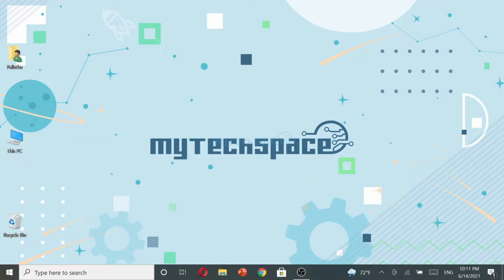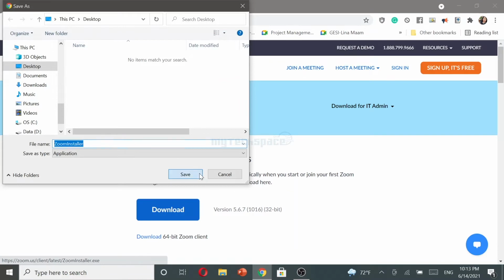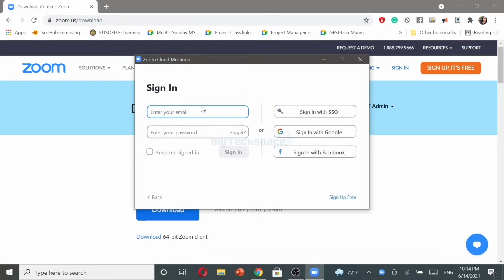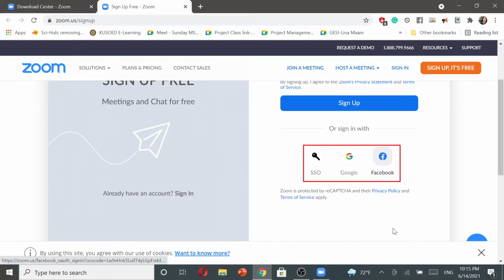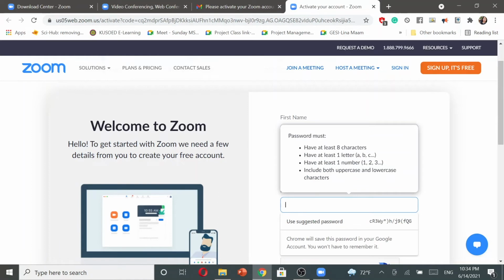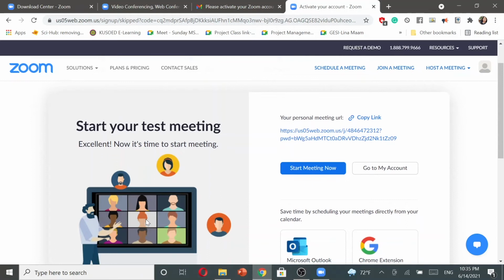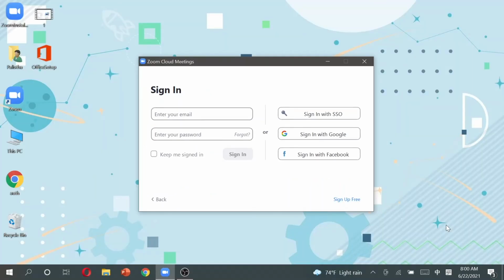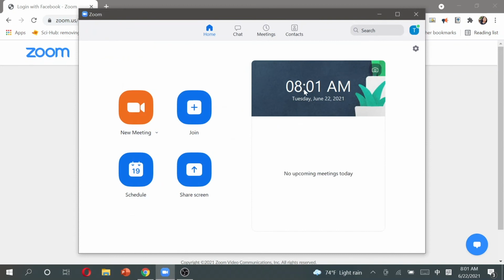How to Download / Install Zoom in PC | Sign Up Zoom Meeting for PC using Google and Facebook in 2021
Having trouble signing up for Free Zoom Account? We will be learning how to install / download and create account of popular cloud meeting app ZOOM in Desktop / PC / Laptop / Windows . Here we provide a step by step guide to all your tech related problems. Hope this video will be useful to you.